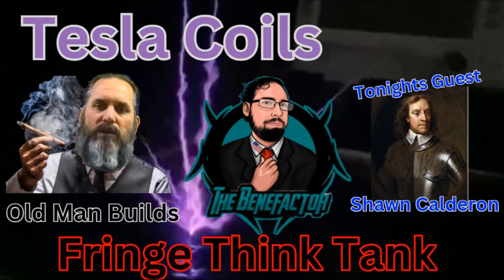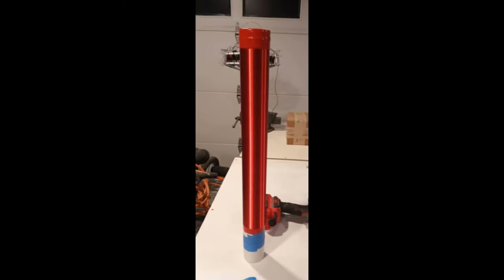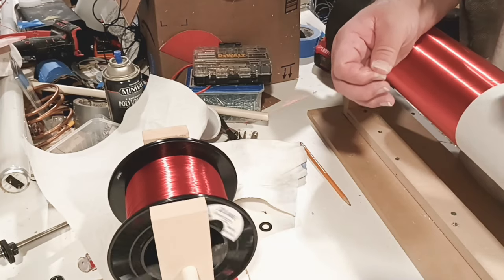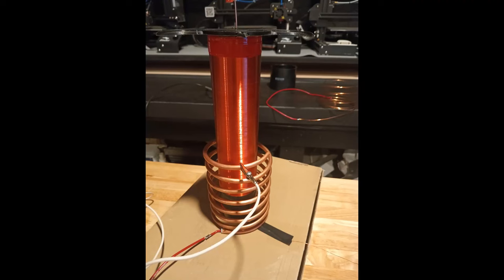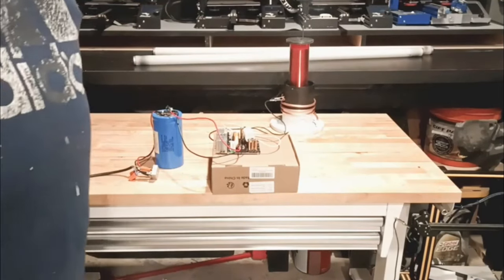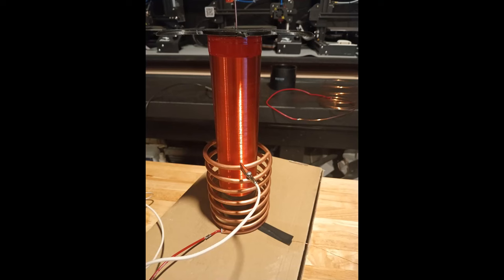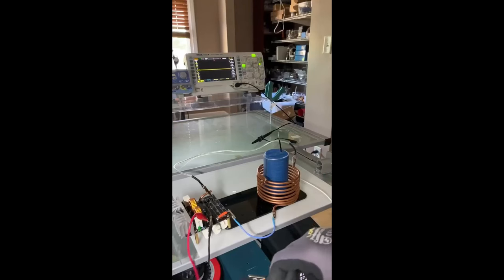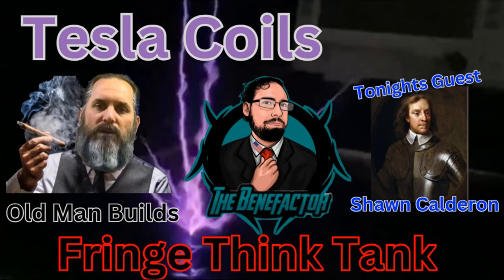Building Tesla Coils